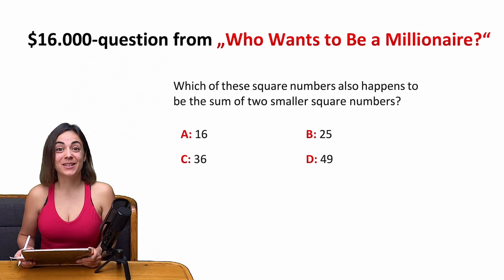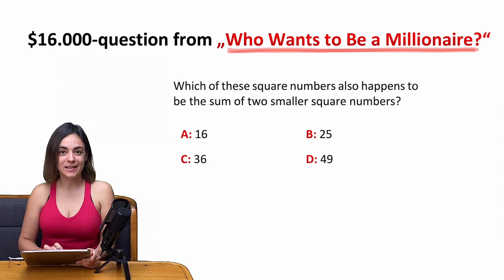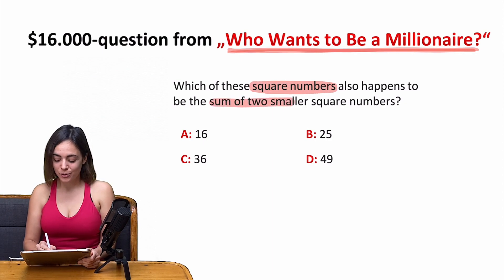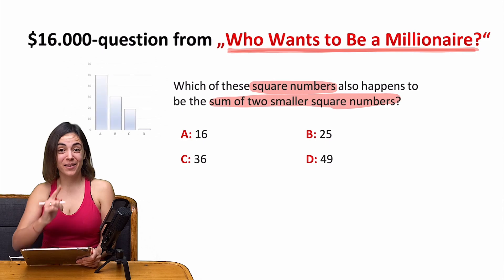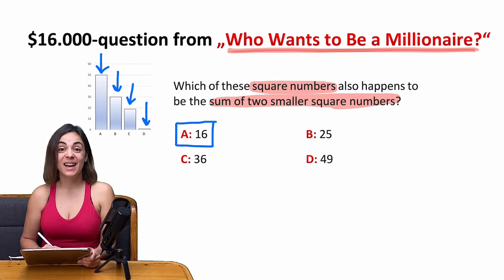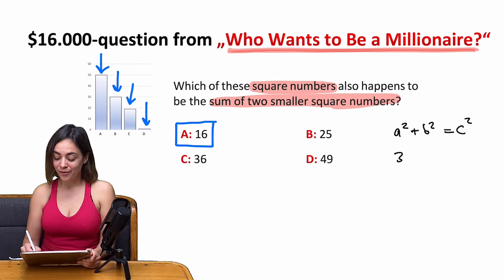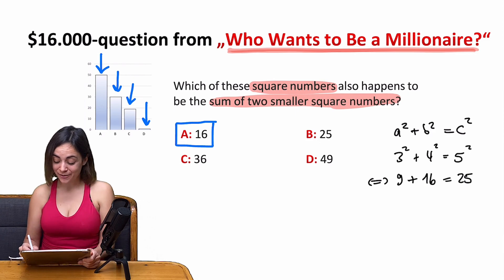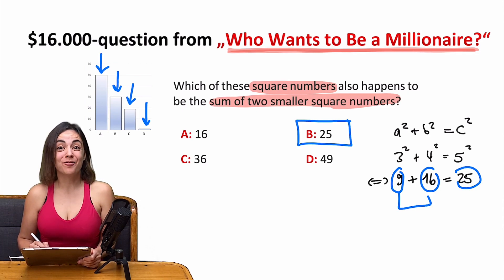🇺🇸 CAN YOU SOLVE THIS 16000$ MATH QUESTIONS from Who Wants To Be A Milllionaire?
Put your math skills to the test with this challenge from "Who Wants to Be a Millionaire?" Social media often debates whether the math questions on the show are too easy, too hard, or just scary. But just how hard are they? Take a look at one example question: "Which square number is the sum of two smaller square numbers?" Find out if you can solve it in this video.

Chapter Overview:

0:00 Introduction to the 16000$ Math Questions from "Who Wants to Be a Millionaire?"
0:34 Tackle the challenge of identifying square numbers that are the sum of two smaller square numbers
1:00 Watch as the audience joker goes wrong
2:19 Solution revealed and more math puzzles to solve.